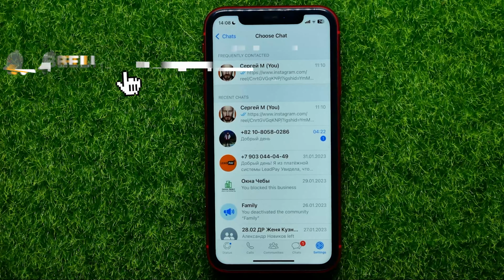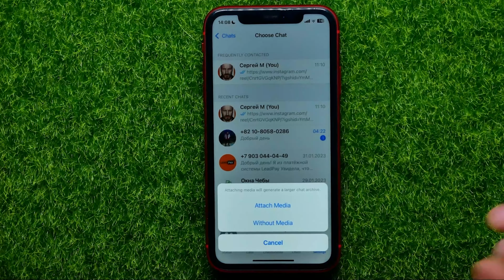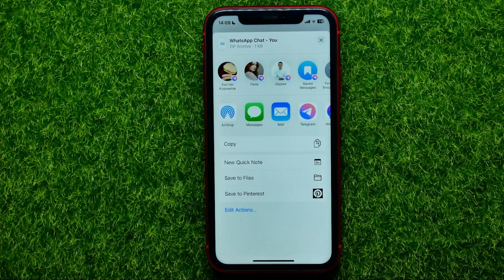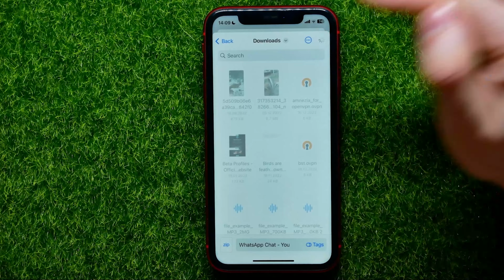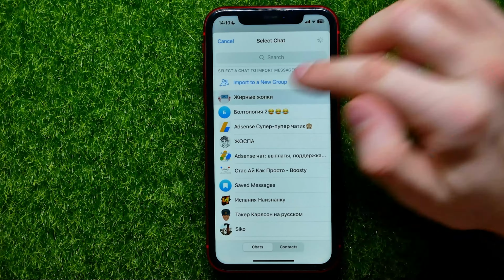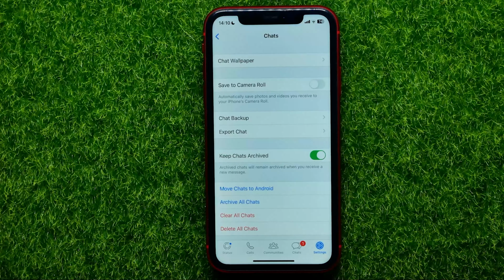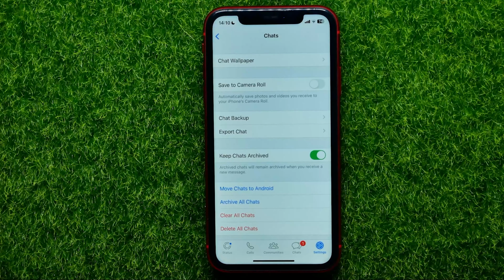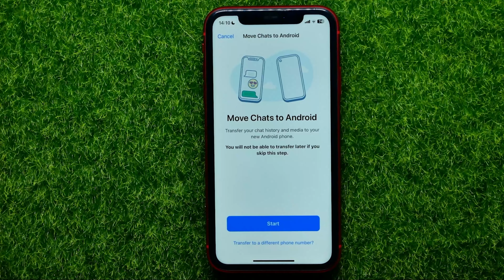How to Export Whatsapp Chat to Another Phone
If you are looking for a video about how to export whatsapp chat to another phone, here it is!
In this video I will show you how to move whatsapp to new phone. Be sure to watch the video to the very end.
You will learn how to transfer whatsapp messages. That's easy and simple to do from your phone.

00:00 - Intro
00:24 - How to export whatsapp chat to another phone